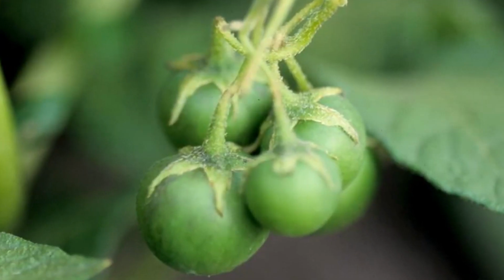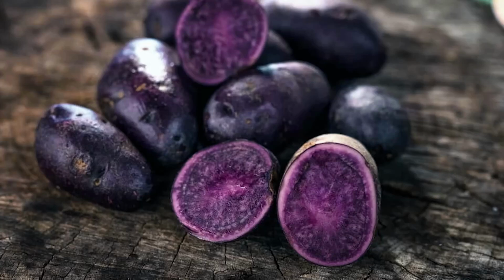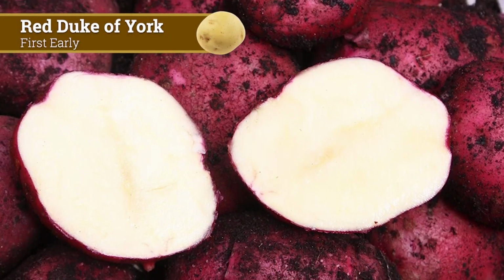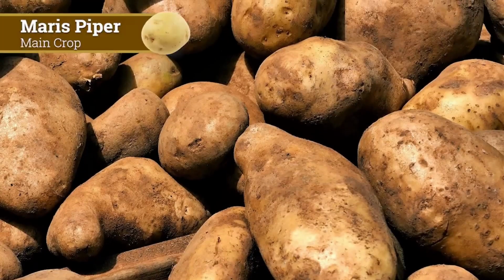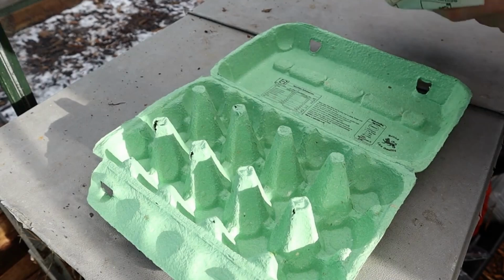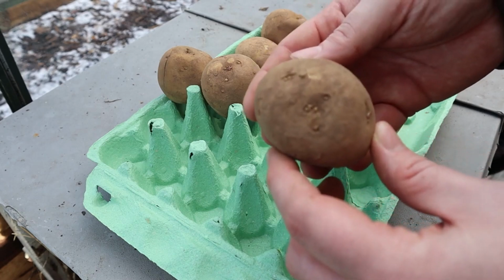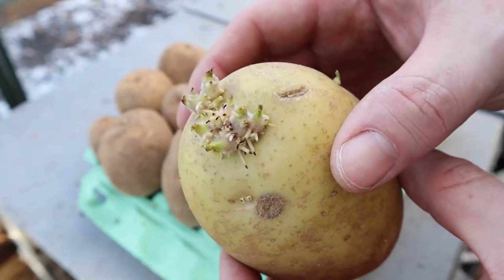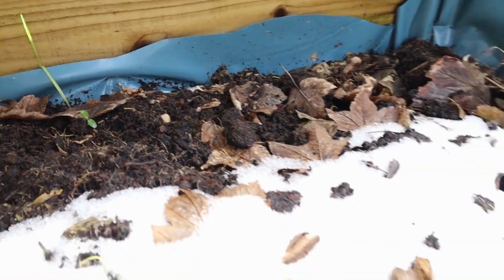SEED POTATO TIME! Unlock the Secrets of Potato Cultivation - A Comprehensive Guide for Beginners.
Unlock the Secrets of Potato Cultivation - A Comprehensive Guide for Beginners // Master the Art of Growing Your Own Potatoes

Discover the essentials of cultivating potatoes at home with this comprehensive beginner's guide on Grow It. From the origins of potatoes to distinguishing between various potato types, including first early, second early, and main crop potatoes, this video is your go-to resource for understanding when to plant different varieties.

Learn the art of chitting potatoes with a step-by-step demonstration, unravelling the mystery behind the process and ensuring your potatoes are well-prepared for planting, resulting in a bountiful harvest. Have you ever questioned whether you can plant supermarket or store-bought potatoes? Find the answers here!

In addition, take a quick tour of my newly constructed raised beds designed specifically for growing first earlies, second earlies, and main crop potatoes. Don't miss out on maximizing your potato yield with these expert tips and insights.

Grow your potato knowledge and harvest success with Grow It!

Equipment that I use to make my videos:

Cameras/Lenses:
Canon EOS M200 4K DSLR Camera
Canon 15-45 mm F 3.5-6.3 EF-M IS STM Lens
Canon EF-M 22mm f/2 STM Lens
Apple iPhone 13

Microphones:
Rode SmartLav+ Microphone

Tripods:
DJI Stabilising Phone Gimbal
Amazon Tripod